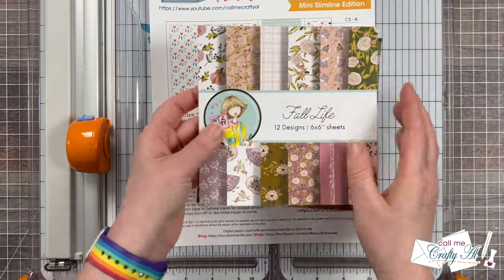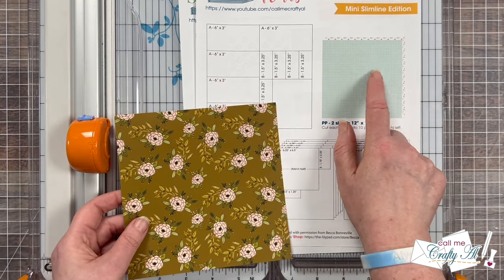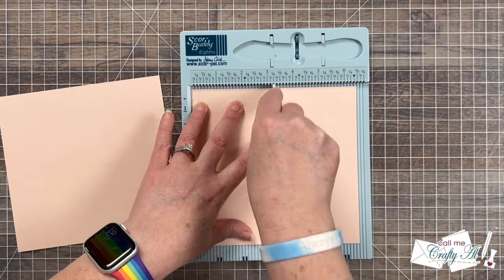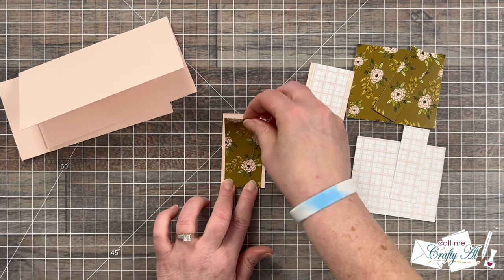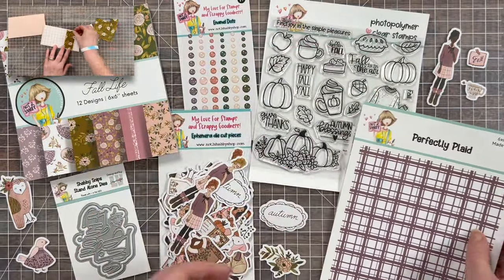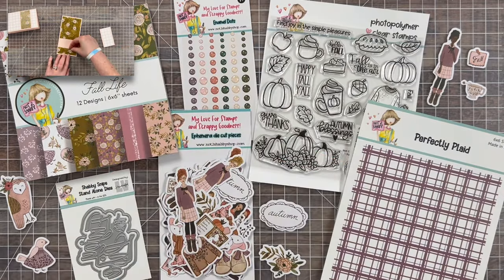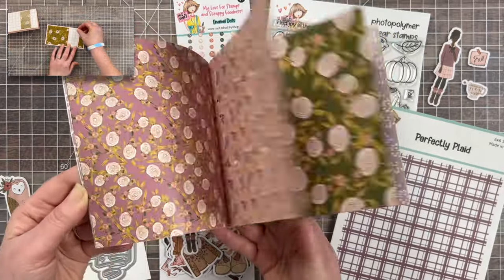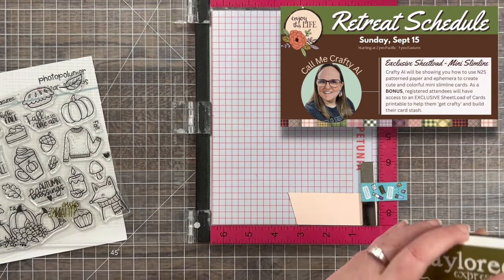Get an EXCLUSIVE SheetLoad of Cards | FREE Virtual Craft Retreat @Not2ShabbyShop Enjoy This Life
If you LOVE SheetLoad of Cards, especially EXCLUSIVE editions, you will not want to miss this FREE Virtual Crafty Retreat hosted by Not 2 Shabby! Watch the video for details and use the links below to get more information and register…

   APRIL 2021 SheetLoad of Cards

      I used: Fall Life paper pad, Fall Life stamp set, Enjoy this Life ephemera
   Taylored Expressions
         I used: Rose Water
   Scor-Buddy Mini Scoring Board
      **SAVE 10% on your order through 12/31/2024 with the code: CRAFTYAL10
      **I linked to the option that fits my pink ATG - make sure to check which type of roll you need

HaPpY cRaFtInG!
   Alicia
   Call Me {Crafty} Al